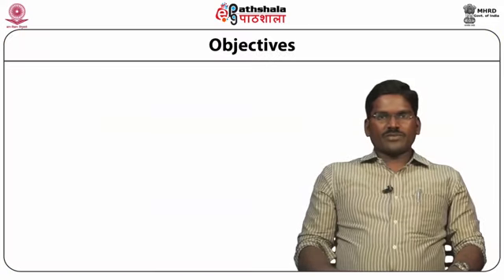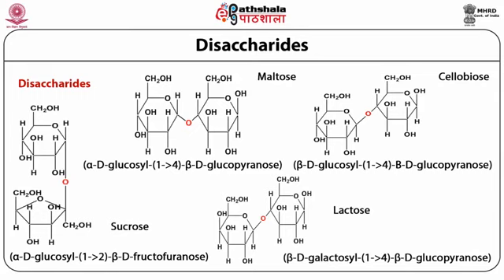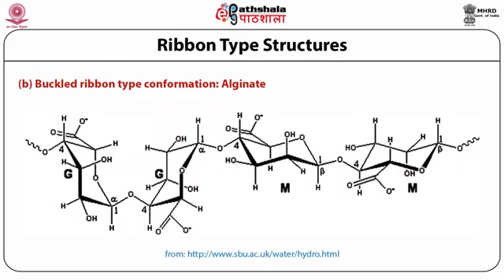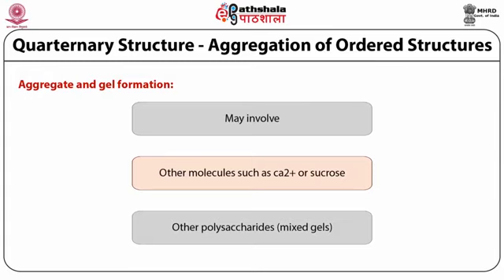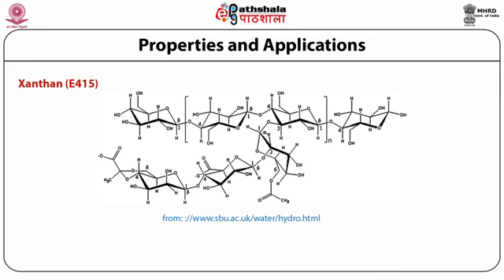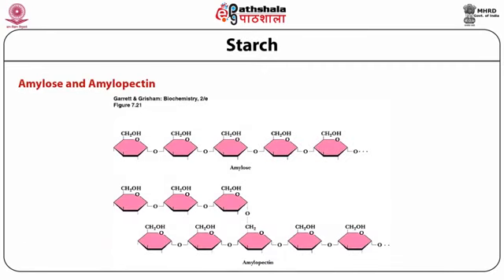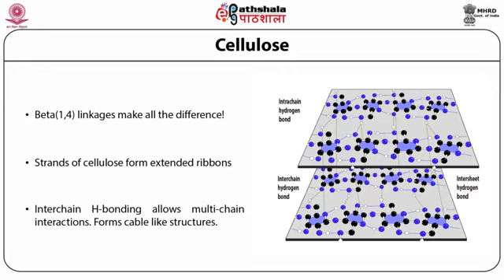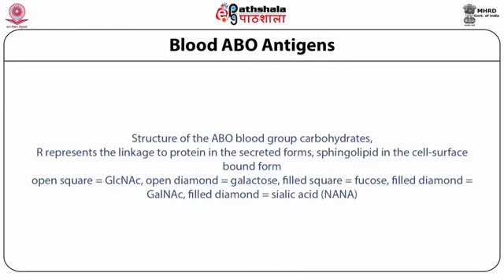p 4 Module 35 Polysaccharides as Structural Backbone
Subject: Biochemistry
Paper: Metabolism of carbohydrates